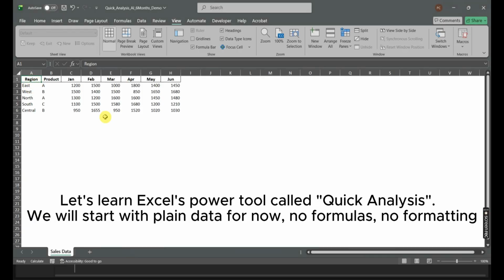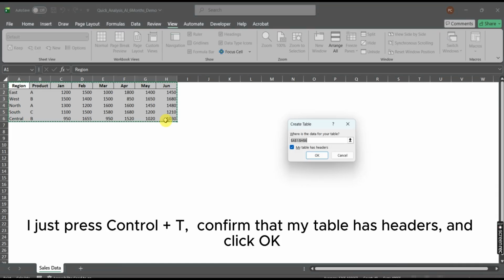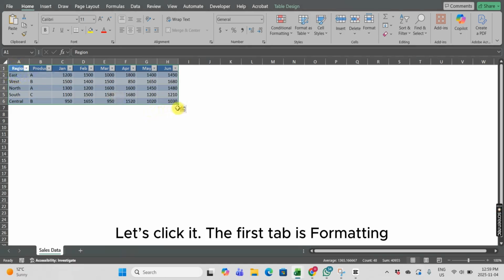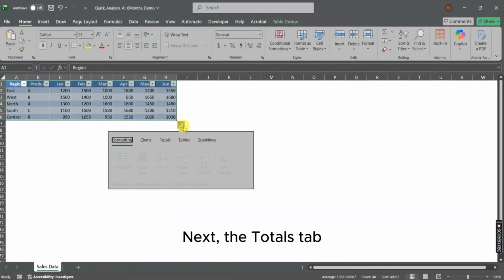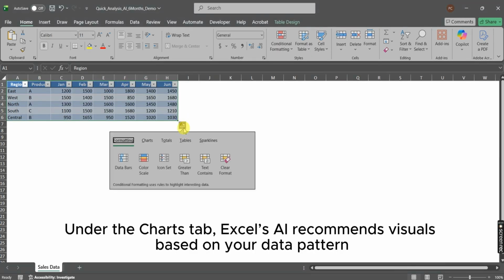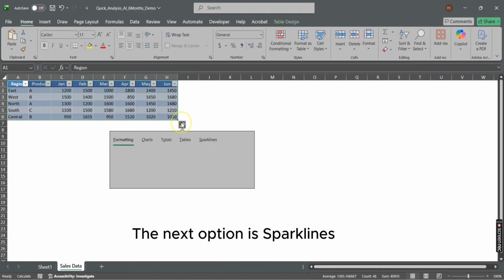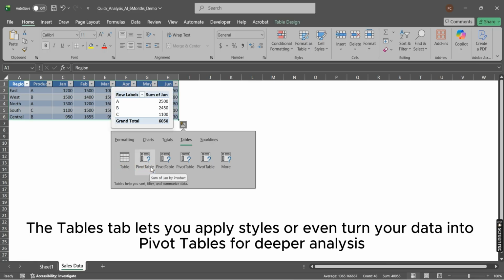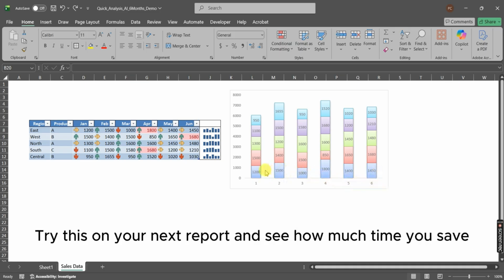I Found An Excel Button That Can Save You HOURS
🚀 Imagine if Excel could analyze your data, craft stunning charts, and uncover insights — all on its own! In this video, I’ll reveal how to harness Excel’s Quick Analysis Tool — an AI-driven feature that transforms your raw data into charts, summaries, and reports with just a few clicks. 💡 No coding. No formulas. No macros. Just the hidden intelligence of Excel doing the work for you! 📊 What You’ll Discover in This Video: ✅ How to activate the Quick Analysis tool ✅ Instantly add totals, averages, and percentages ✅ Use AI formatting to automatically highlight trends ✅ Create eye-catching charts with one click ✅ Implement Sparklines for mini-dashboards right inside your cells ⚙️ Tools Used: Microsoft Excel 365 (Quick Analysis & Copilot features) ✨ If you love this video: 👍 Like it 💬 Comment “AI Excel” to grab the free practice file 🔔 Subscribe for weekly Excel + AI tutorials!